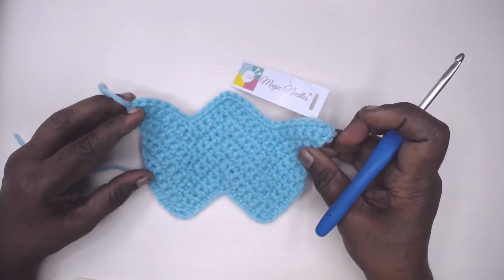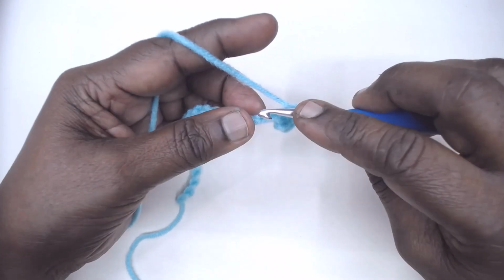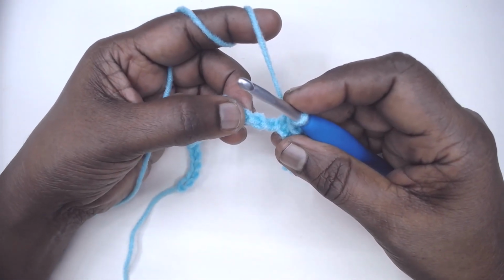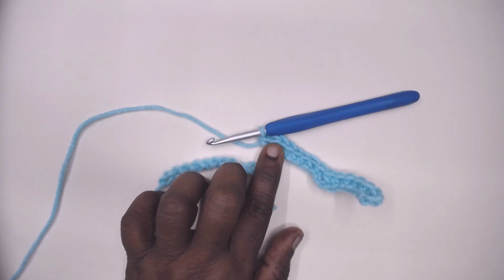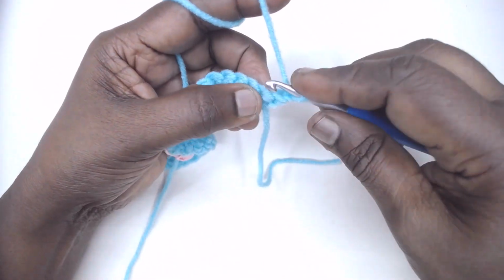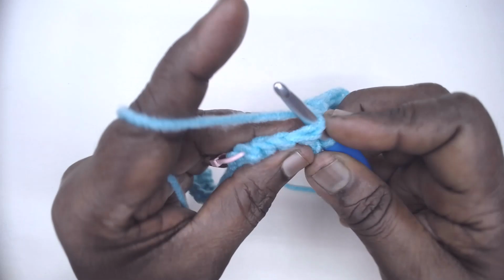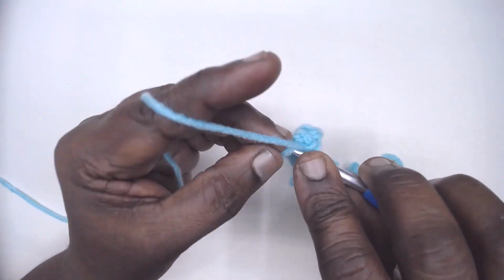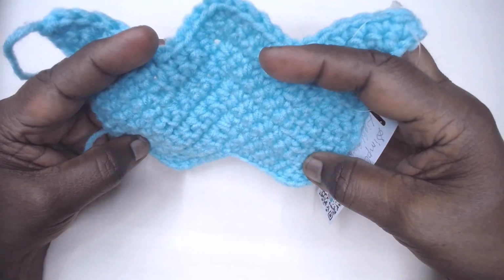Simple Chevron Stitch - Learn 1 crochet stitch a day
Simple Chevron Stitch
13x + 2 foundation chains